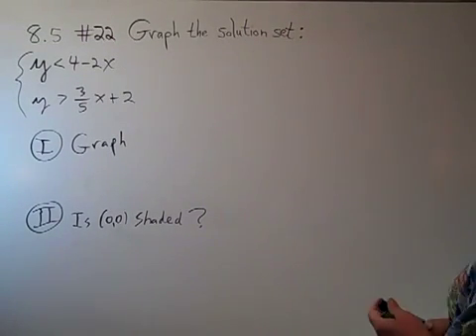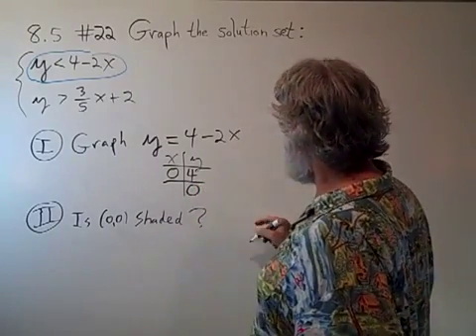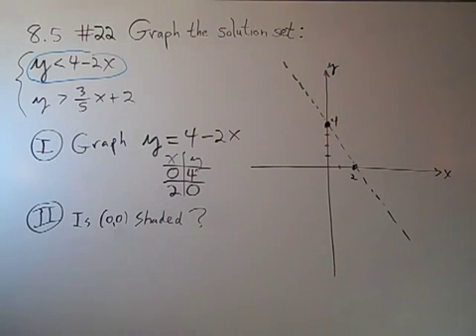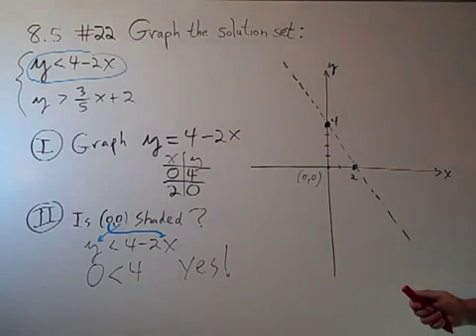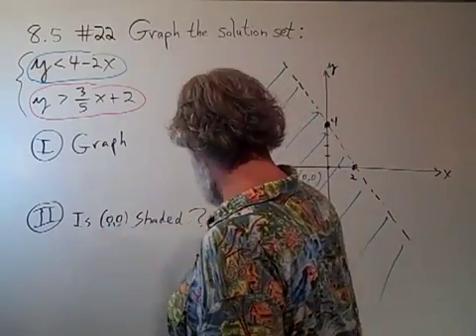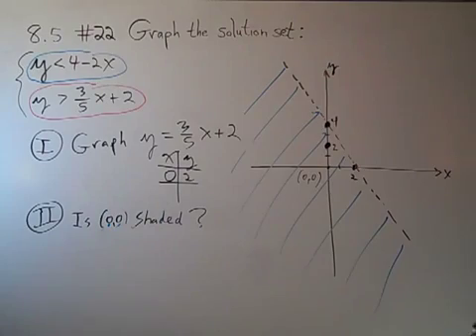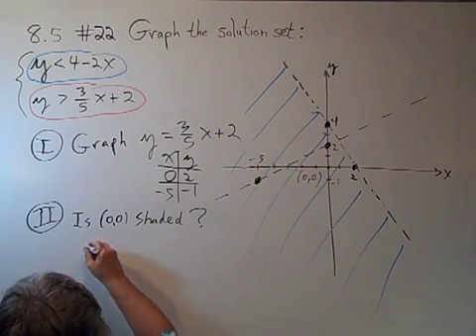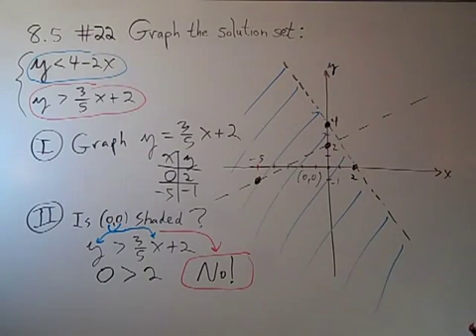BA 8.5 22